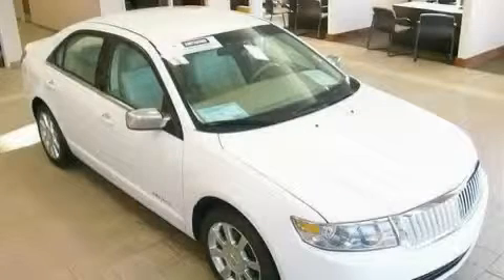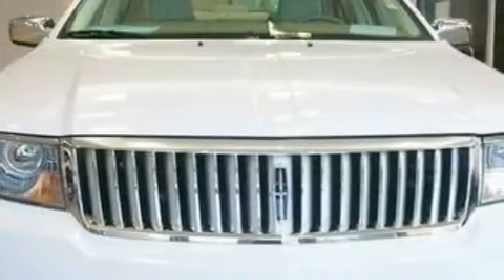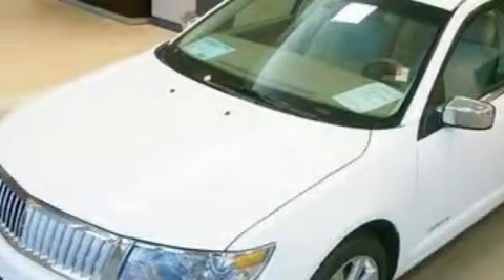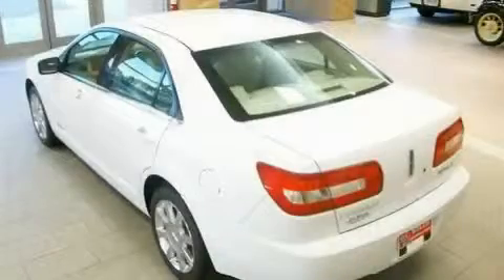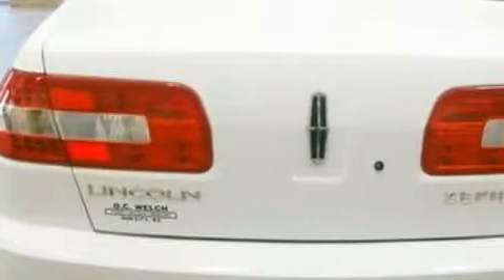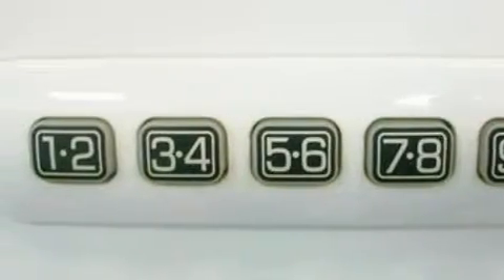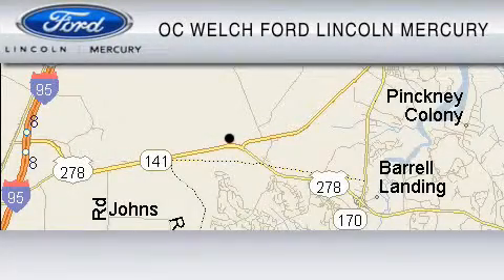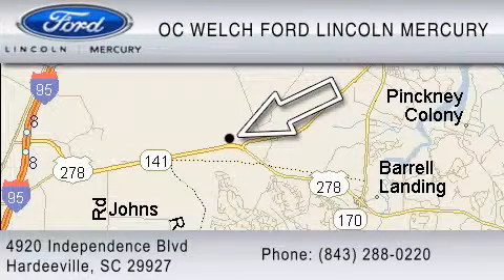Preowned 2006 LINCOLN ZEPHYR Beaufort NC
Year: 2006
 Make: LINCOLN
 Model: ZEPHYR
 Engine: 3.0L V6
 Trans.: AUTO 6SPD
 Exterior: OXFORD WHITE
 Miles: 41,306
 Interior: TAN

 Pre-Owned 2006 LINCOLN ZEPHYR Hardeeville  SC